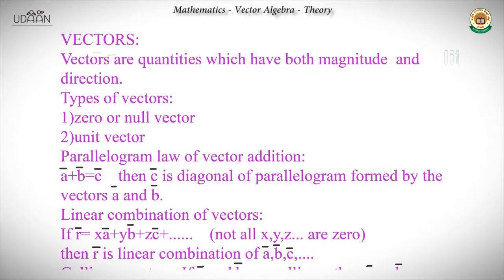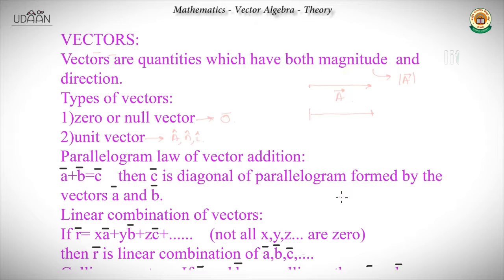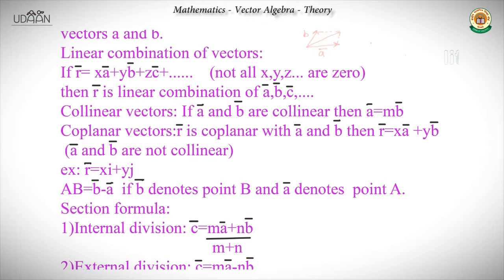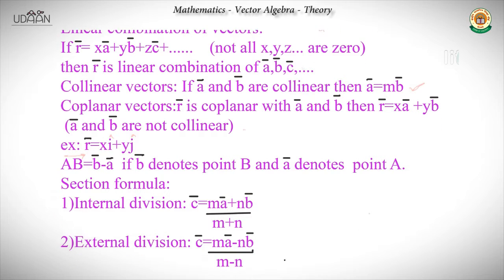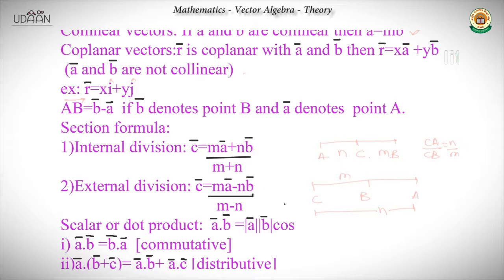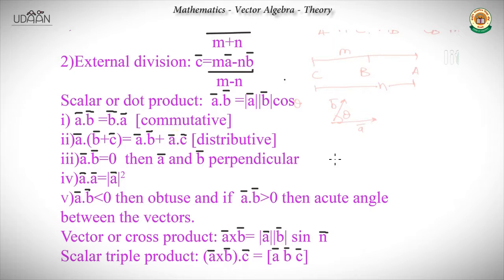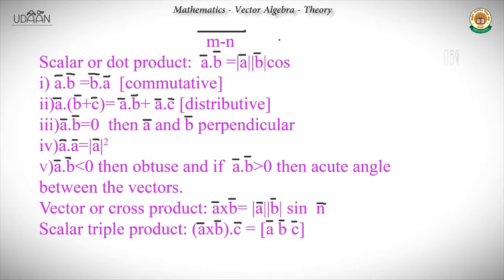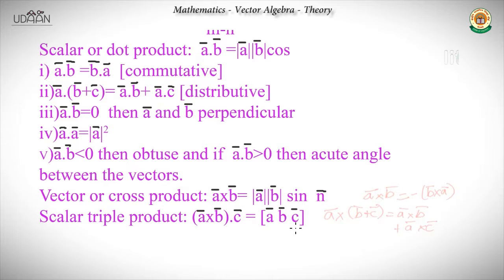Discussion: Vector Algebra - Theory